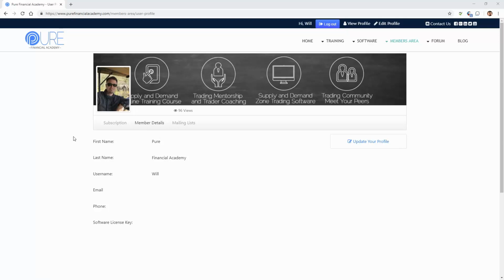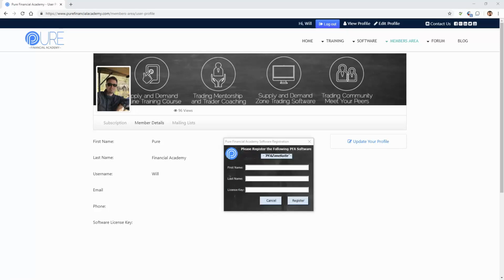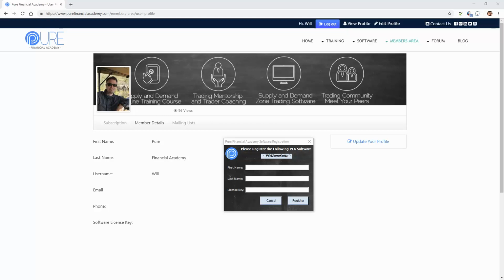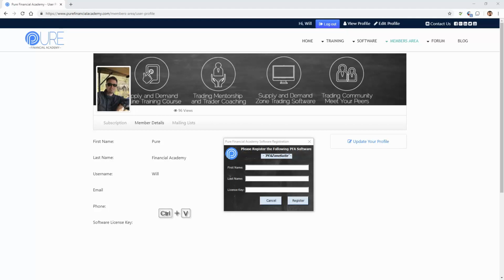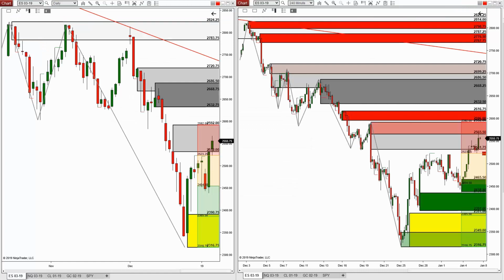PFA Software Registration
In this video you will learn how to register Pure Financial Academy software.

Trading contains substantial risk and is not for every investor. An investor could potentially lose all or more than the initial investment. Risk capital is money that can be lost without jeopardizing ones financial security or life style. Only risk capital should be used for trading and only those with sufficient risk capital should consider trading. Past performance is not necessarily indicative of future results. All trades presented are NOT TRADED IN A LIVE ACCOUNT and should be considered hypothetical.